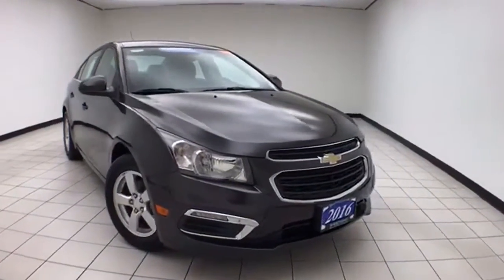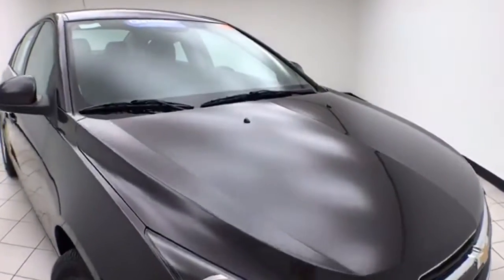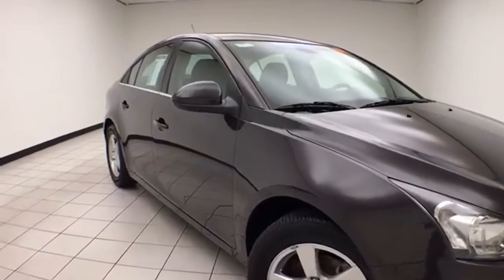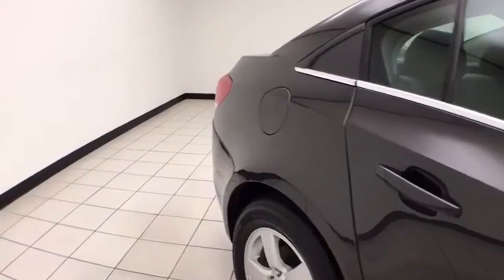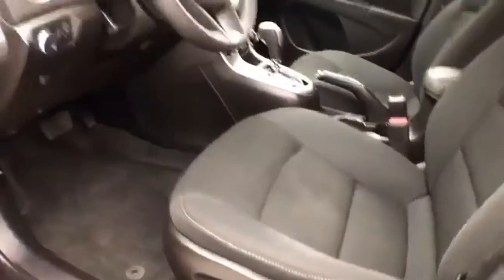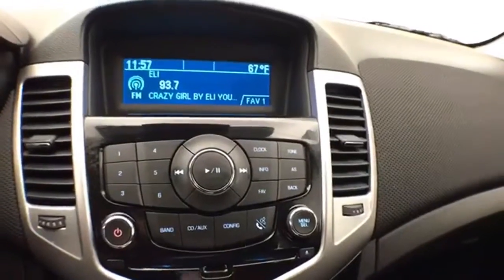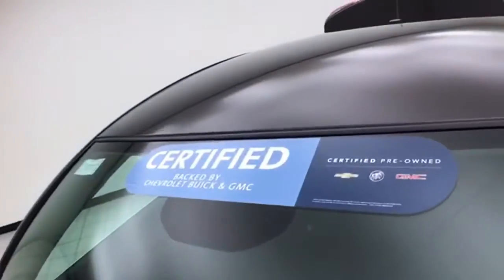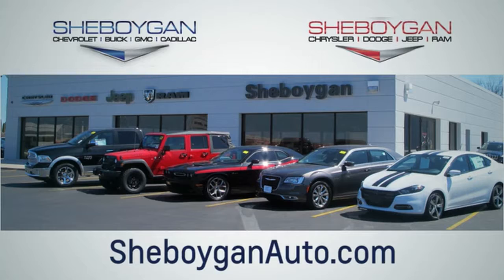Certified 2016 Chevrolet Cruze Limited Oshkosh WI Sheboygan, WI Z7731XX - SOLD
Year: 2016
Make: Chevrolet
Model: Cruze Limited
Trim: LT
Engine: 4 Cyl. 1.4L
Transmission: Automatic
Color: Tungsten Metallic
Interior: Jet Black
Mileage: 15414
Stock #: Z7731XX
VIN: 1G1PE5SB8G7116665
Gray 2016 Chevrolet Cruze Limited 1LT Odometer is 9366 miles below market average! 38/26 Highway/City MPGThree dealerships two locations, one goal to be your dealer! At Sheboygan Chevrolet Chrysler, we walk it, with pride! Our Sales personnel are non-commissioned, which means we pay their wages, not you! If you are looking for a Green Bay GMC, Buick, Chevrolet, or Cadillac dealer, we're a short drive away in Sheboygan. We are located on S. Business Drive, in the South part of town in Sheboygan, Wisconsin. We have a huge selection of GM vehicles for you to choose from. Our dealership is open 6 days a week, as well as our parts and service departments. Check out our hours and directions page, then make the drive to Sheboygan Chevrolet Buick GMC Cadillac. You'll see why our Green Bay Cadillac, Chevrolet, GMC, and Buick customers keep coming back to our dealership.

Address:
3400 South Business Drive